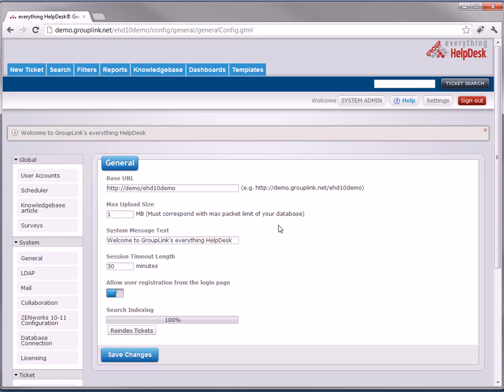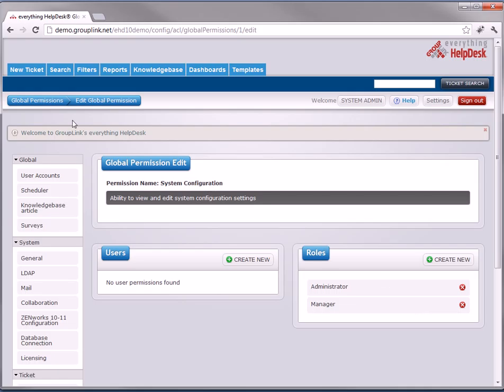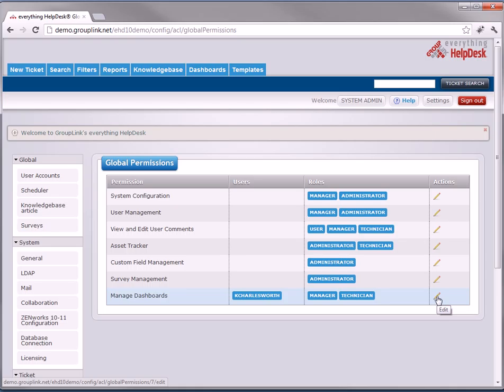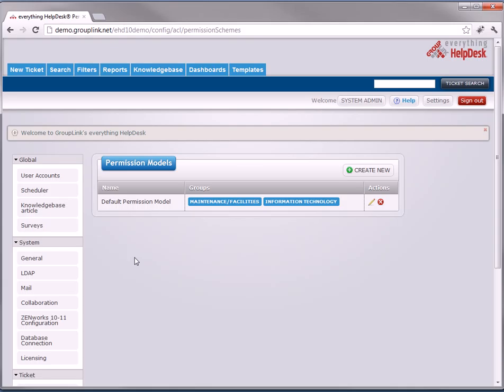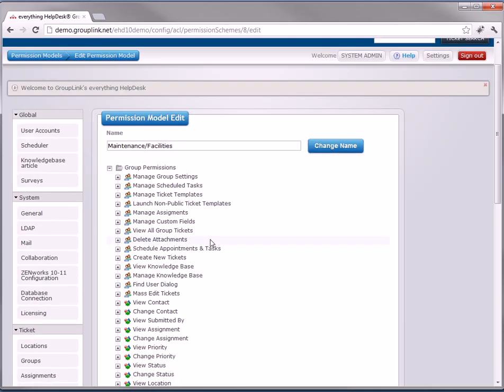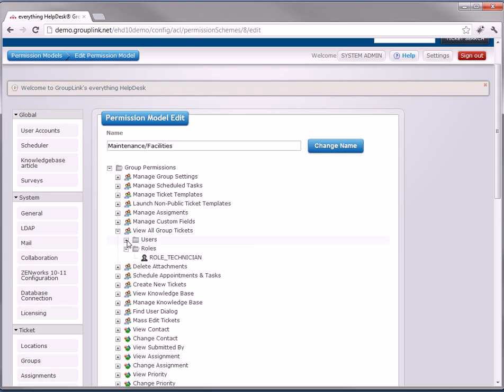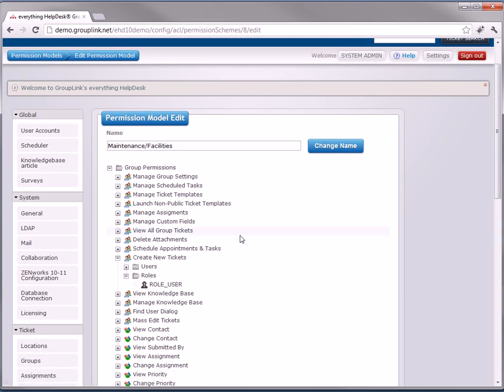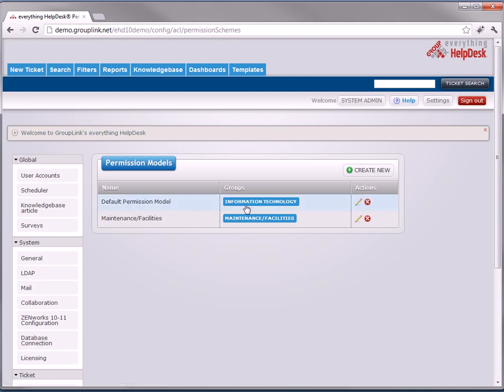GroupLink's everything HelpDesk v10 Access Control List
View how you can use the functionality of the ACL in everything HelpDesk to grant rights and privileges to select users and roles.